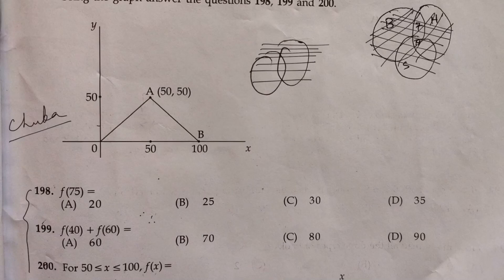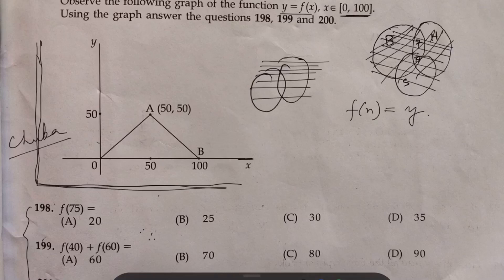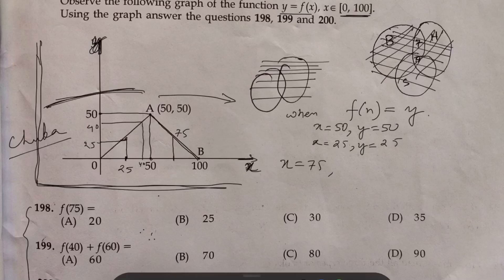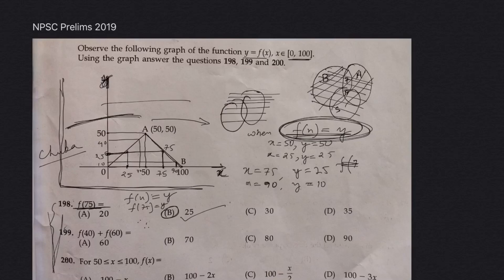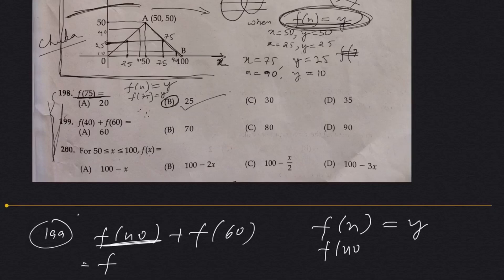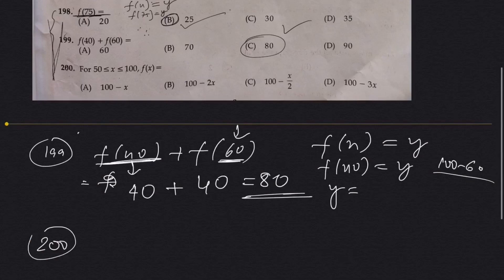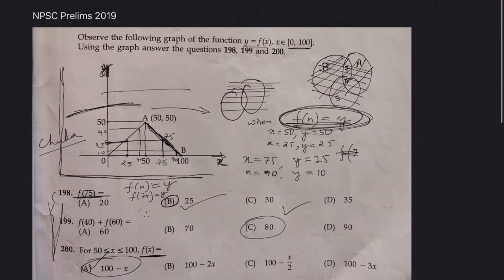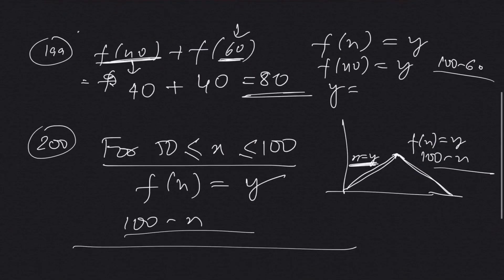NPSC Prelims 2019|Quantitative Abilities| 198 - 200